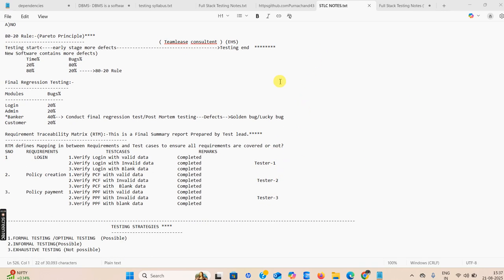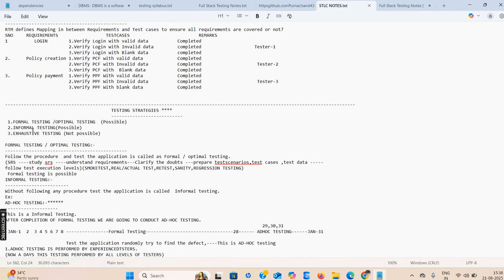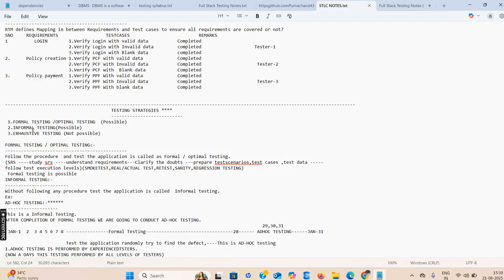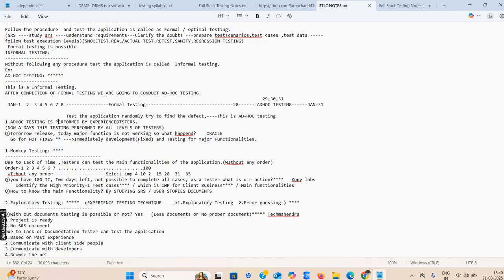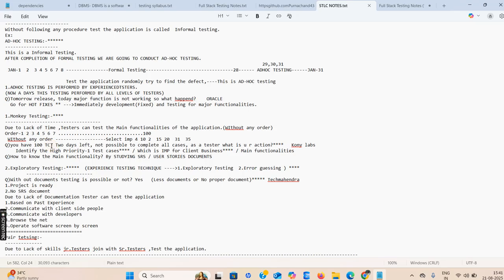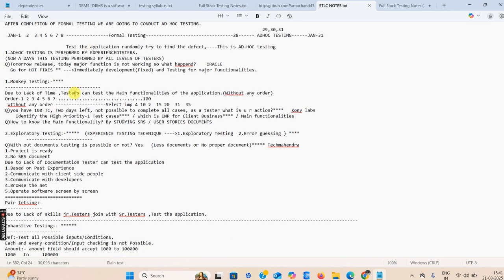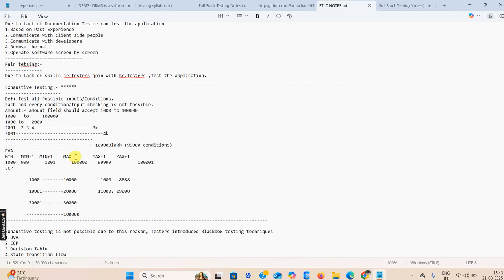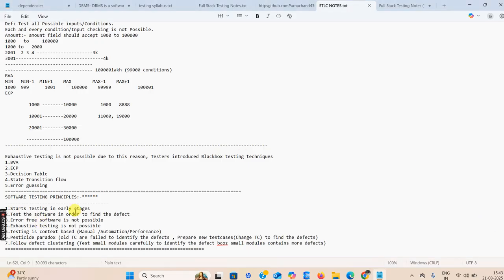class 111 (Testing Strategies,Mokey and pair testing,SoftwareTesting Principles)